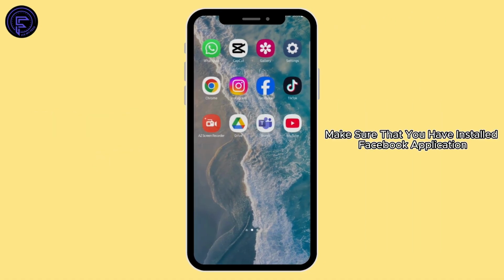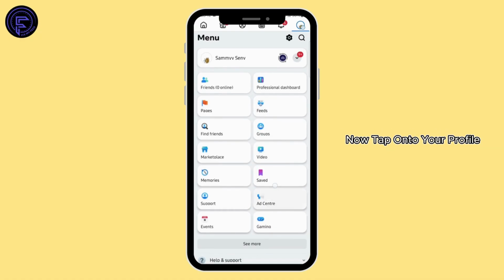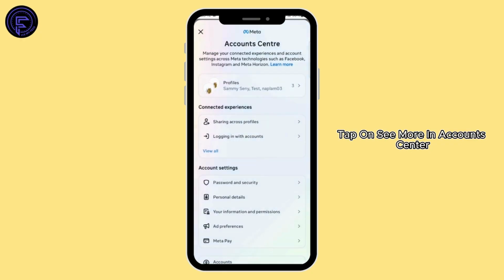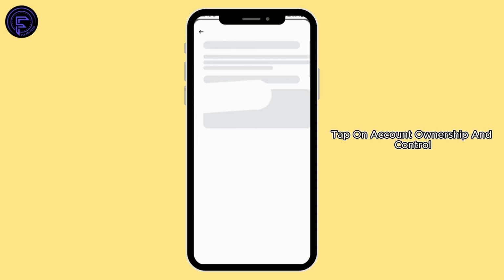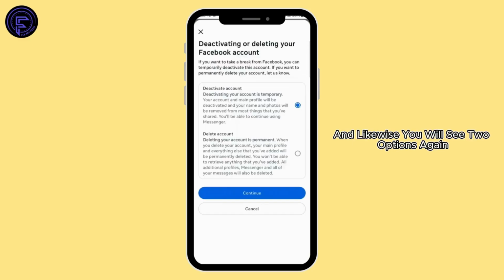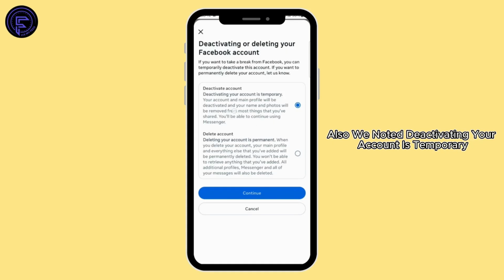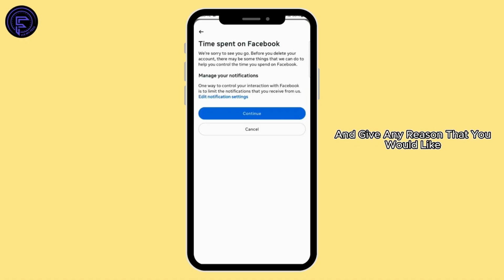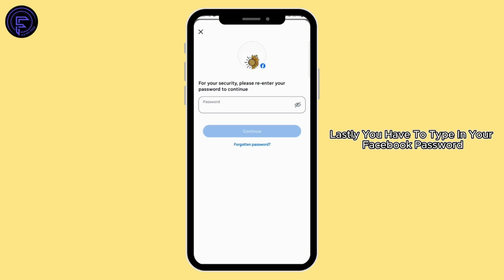Delete Facebook Account Permanently | Facebook Account Deletion Guide 2025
Looking to permanently delete your Facebook account? This video walks you through the official process to delete your Facebook account permanently or temporarily deactivate it in 2025.

We cover:

Differences between deactivation and deletion

Step-by-step process to delete your account via desktop and mobile

How to backup your Facebook data before deleting

How long Facebook takes to delete your account permanently

Tips to recover or cancel deletion if you change your mind

This tutorial is up to date with Facebook’s latest 2025 interface and settings.

Timestamps:
00:00 Introduction
00:45 Deactivation vs Deletion Explained